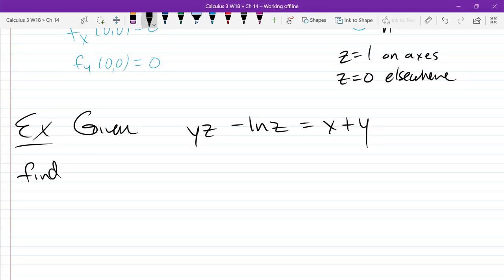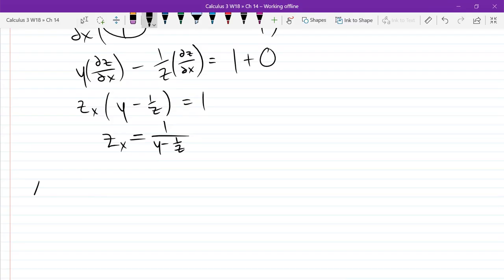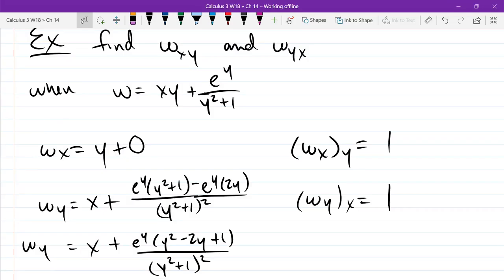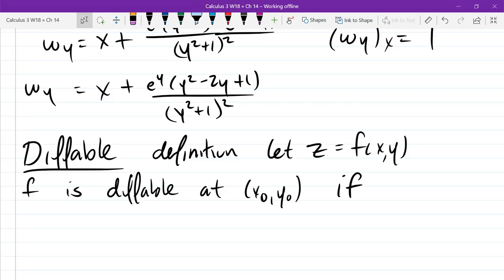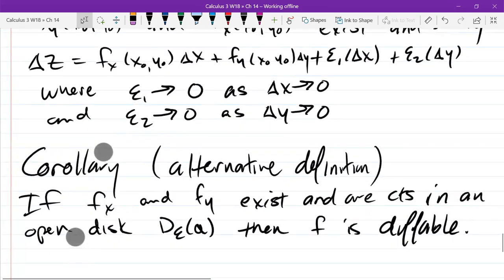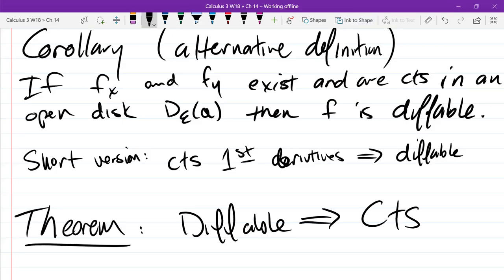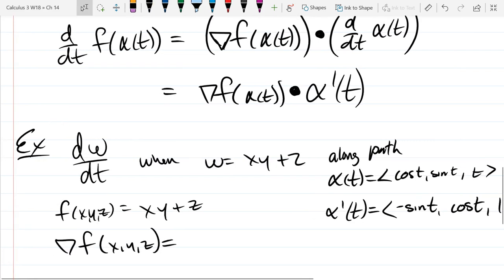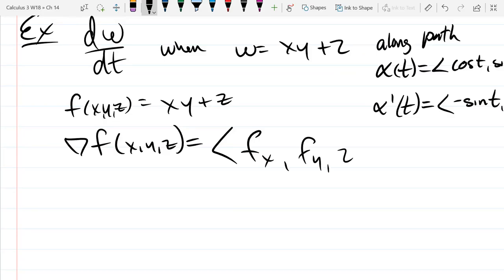Calculus 3 lecture 2018 03 08